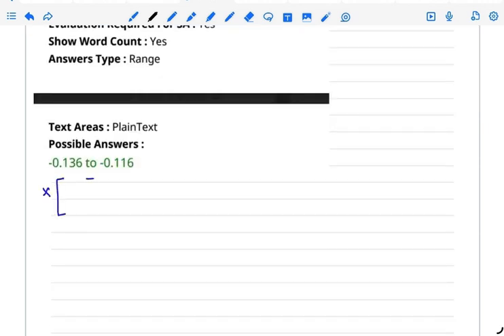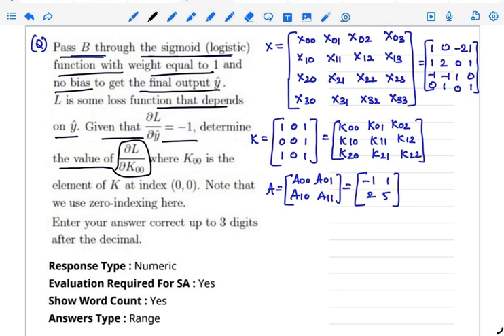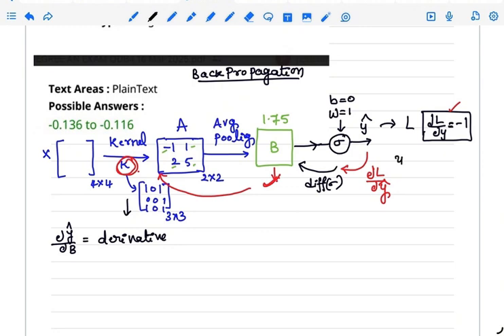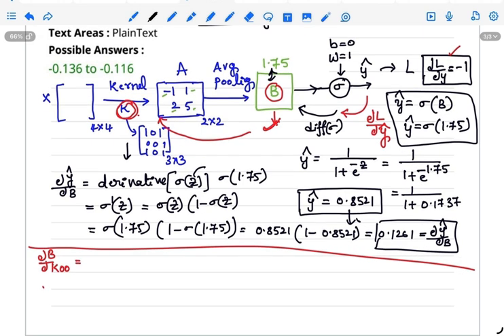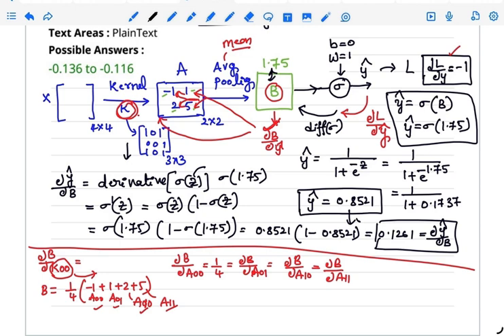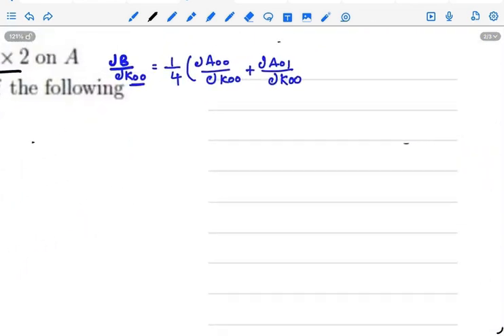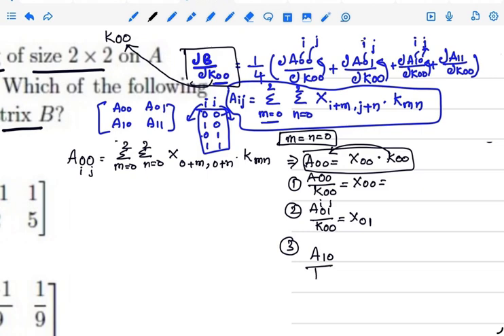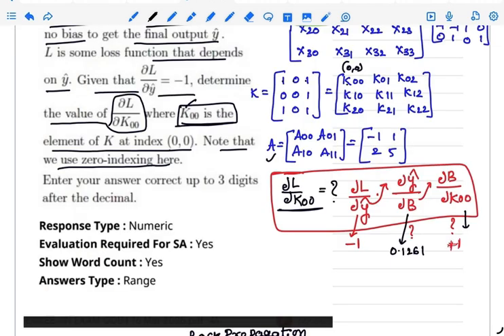✍🏽BackPropagationInCNN DL(16/03/2025) Quiz2#cnn